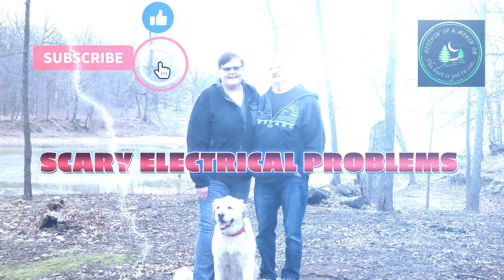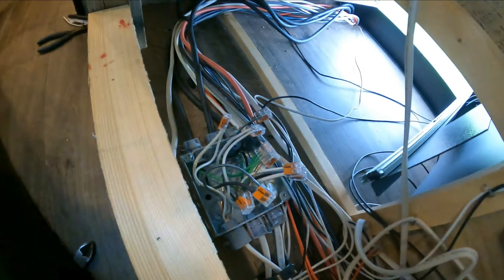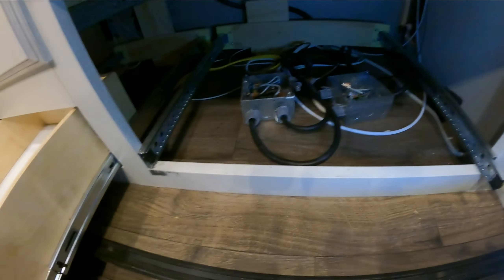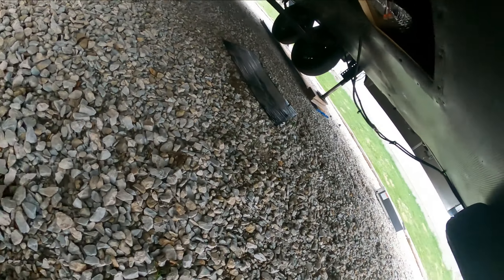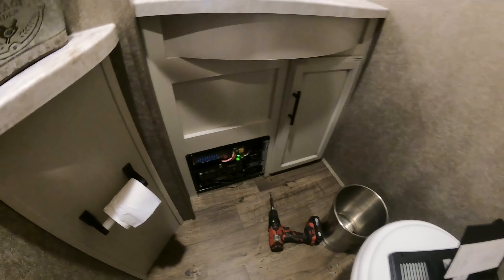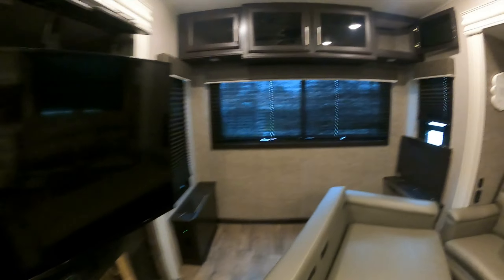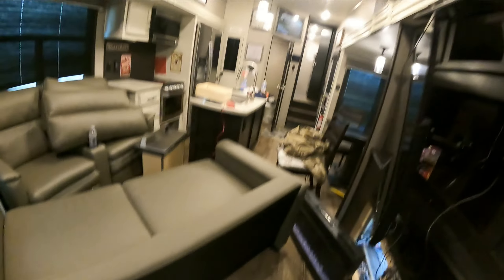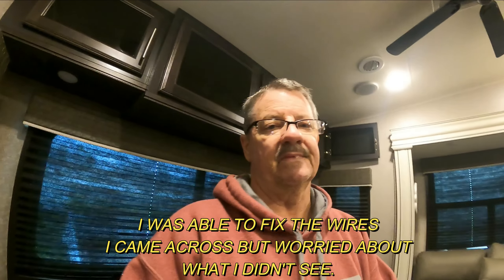Can You Believe What We Found With a Jayco Electric Problem? You WON'T Believe How Dangerous It Is!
In this video, we're going to show you something you're going to believe…we found a dangerous Jayco electrical problem!

This is definitely something you won't believe – we found a dangerous Jayco electrical problem that could have caused destruction if not fixed. Check out this video to see what we found and how dangerous it really is! @hitchinupmovinon8386